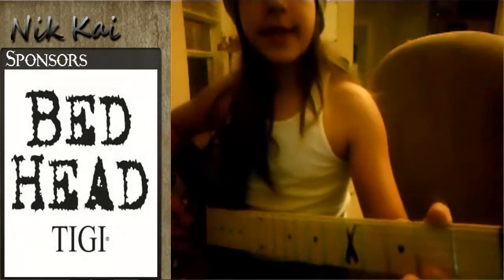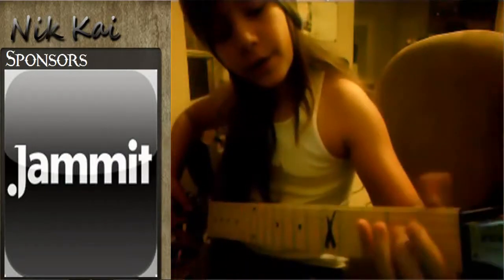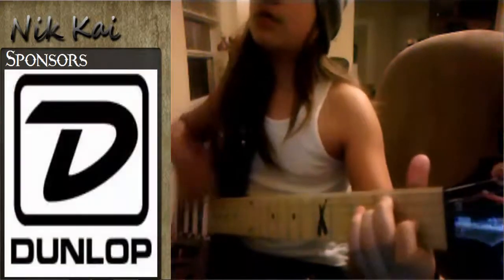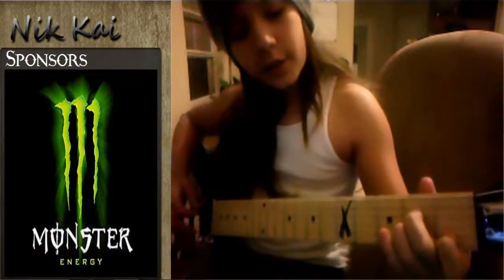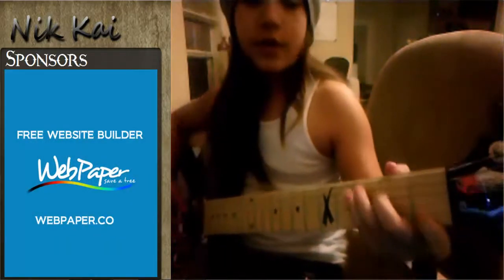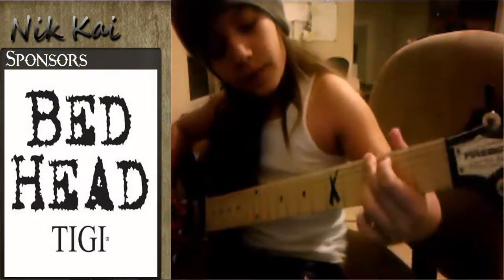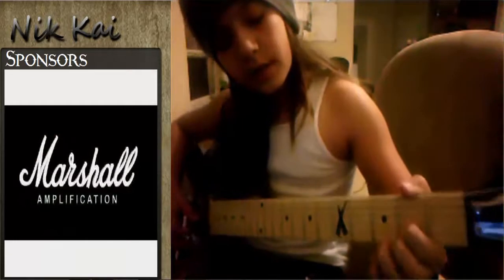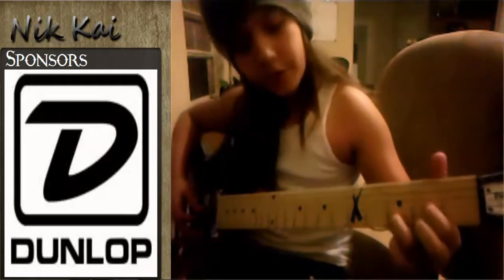How to play Basic Guitar Chords lesson 1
Nik Kai teaches you how to play the basic beginner guitar chords. Easy to follow guitar tutorial for Beginner guitar players. First time players starting point...